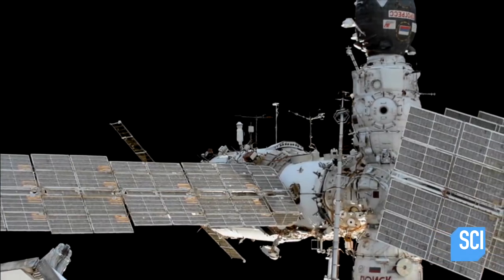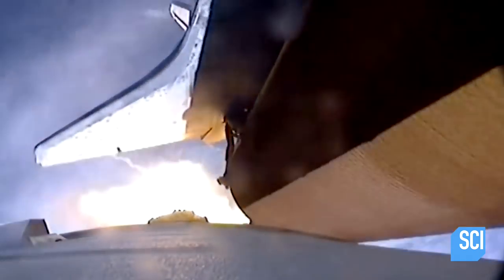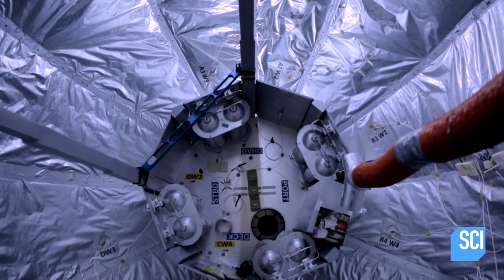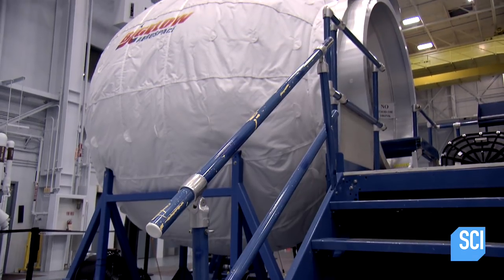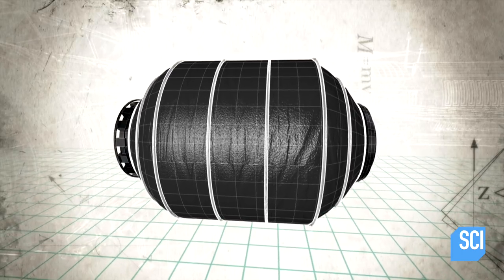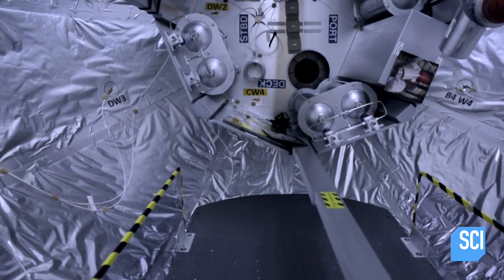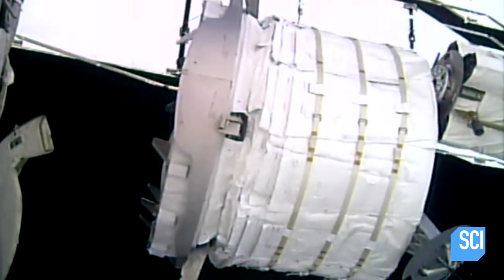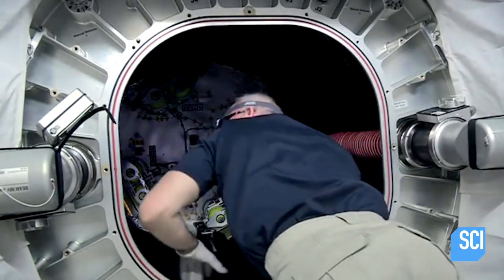The Future Of The International Space Station Is Inflatable | Impossible Engineering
The Bigelow Expandable Activity Module is small and light to launch, and then expands once in orbit.